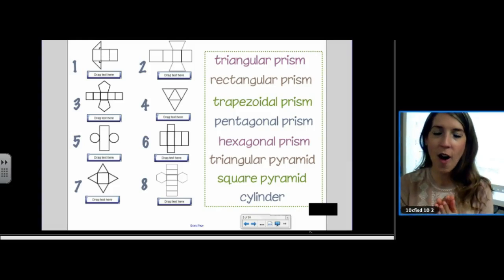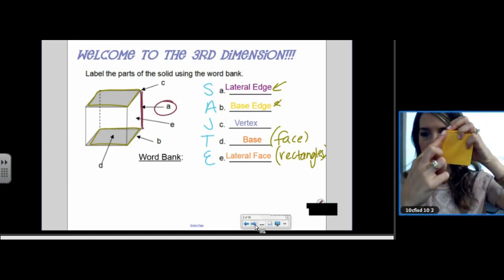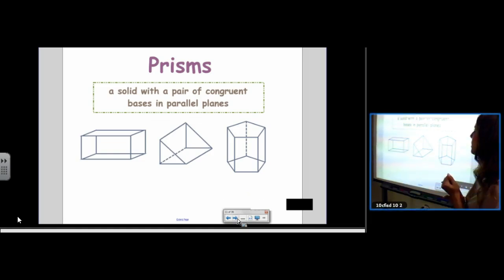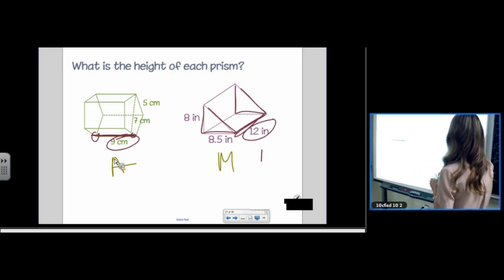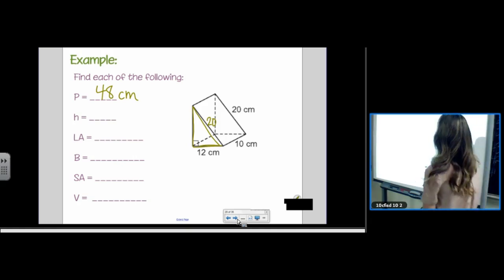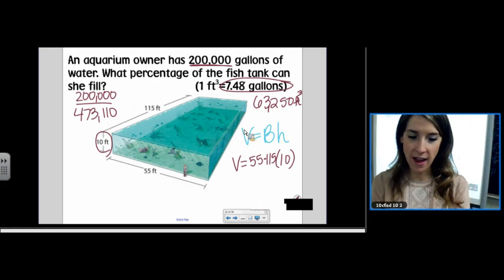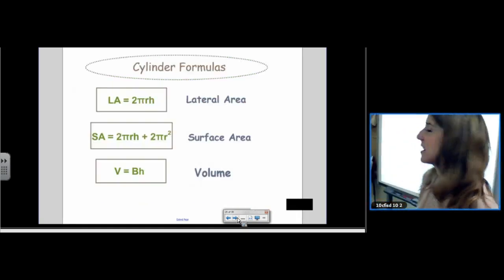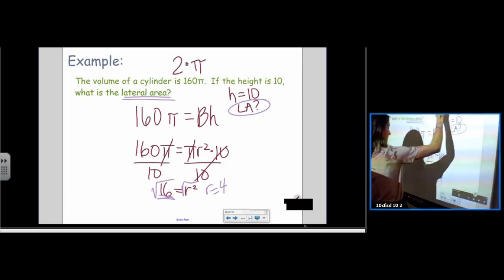Prisms and Cylinders K 2017